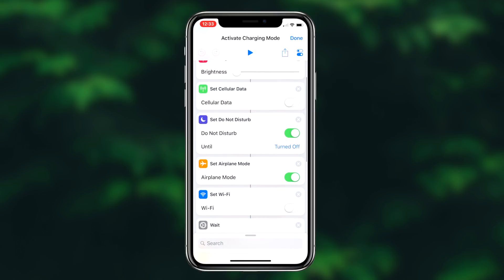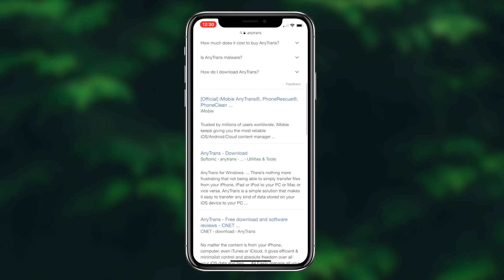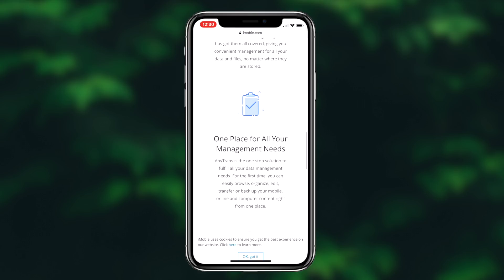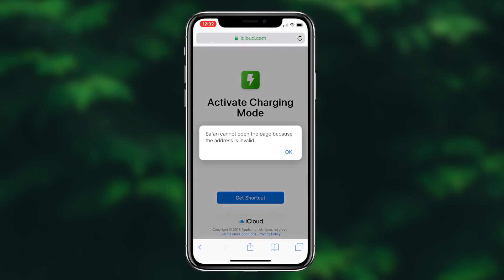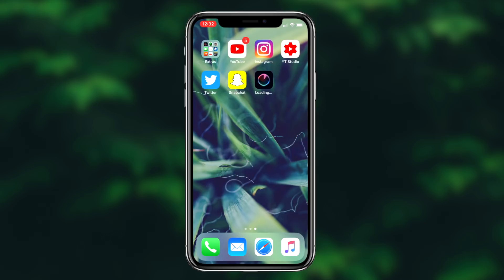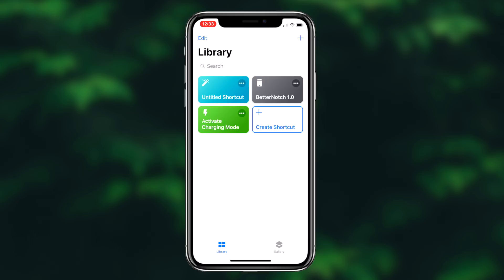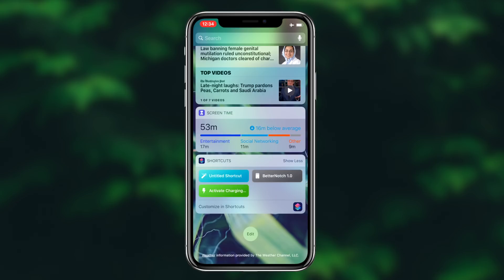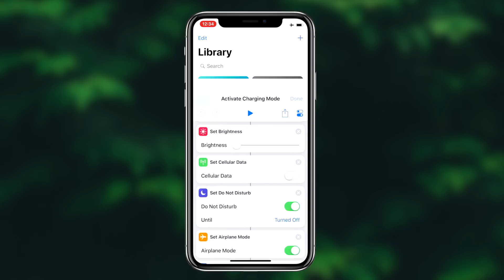How To Charge Your iPhone 10 TIMES FASTER!! (Charge Your iOS Device FASTER) - Charge Phone Faster